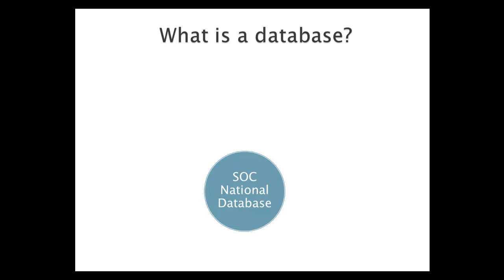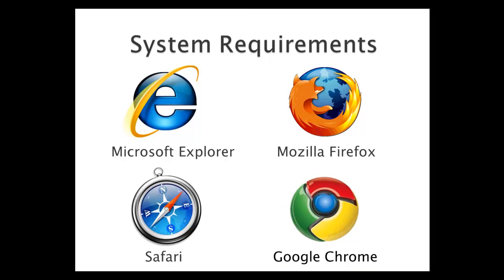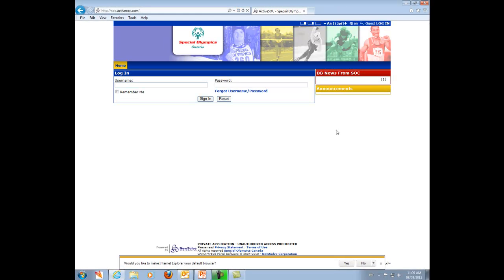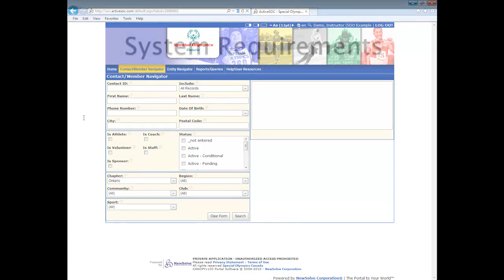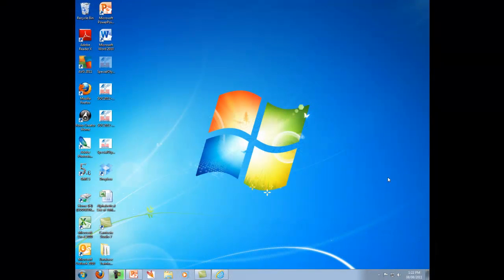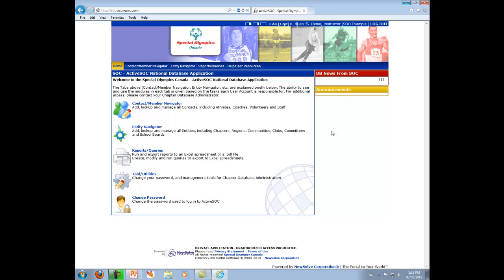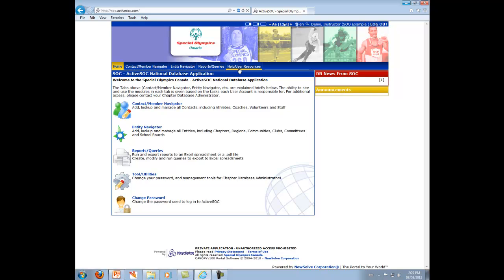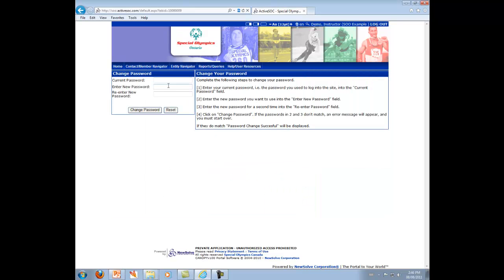ActiveSOC National Database Training - Module 1: Introduction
This modules covers: What is a database, how to log in and a general overview of the layout of Active SOC

Produced By: Laura Stewart and Farkhanda Shahid